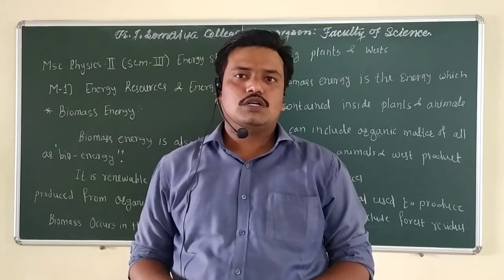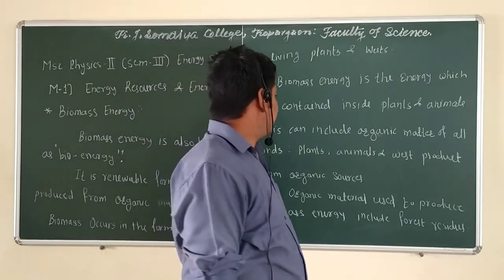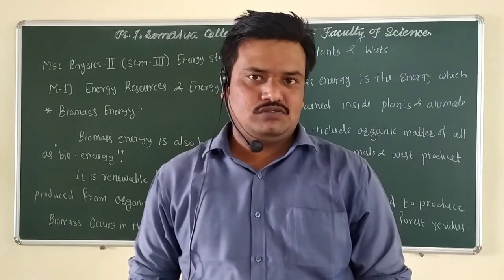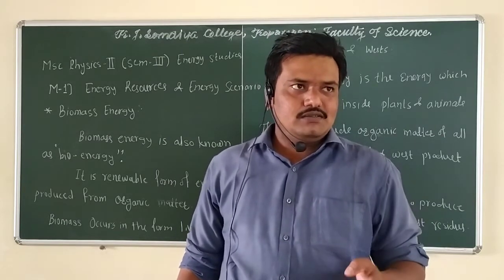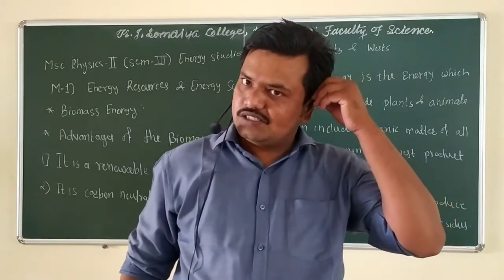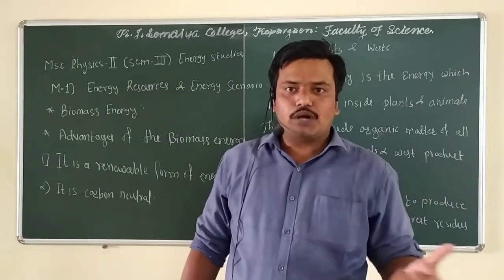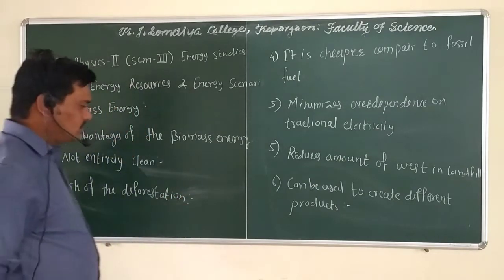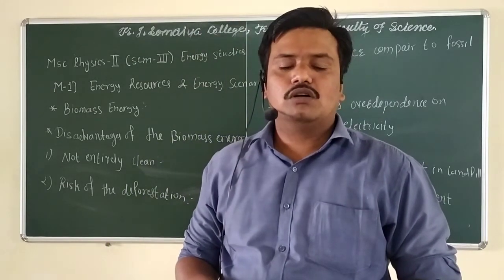Energy studies, Energy Resources & Energy Scenario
Department of Physics, Biomass Energy & Geo Thermal Energy